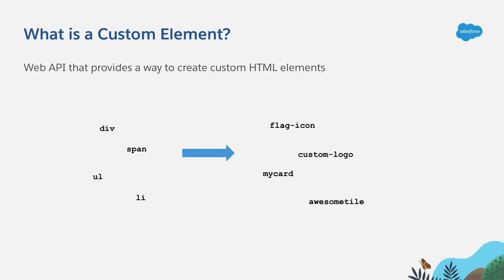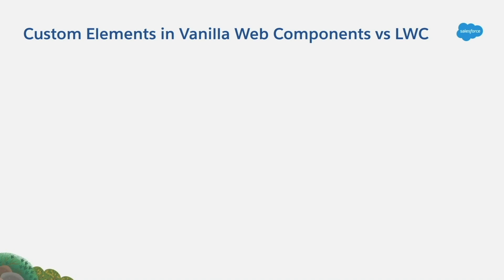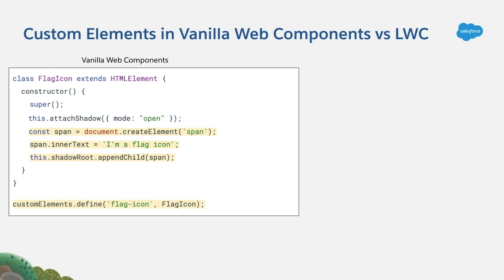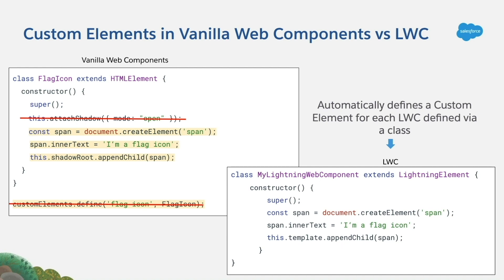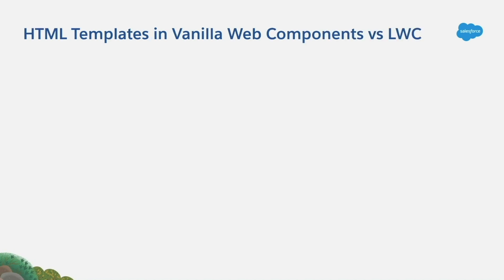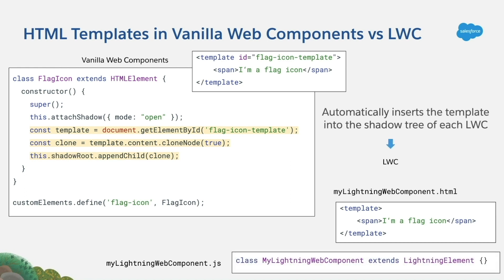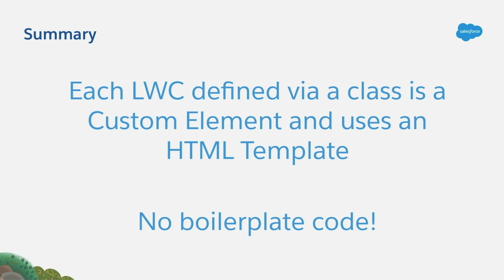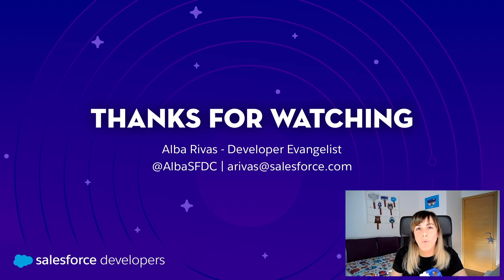Custom Elements & HTML Templates | Developer Quick Takes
Alba Rivas, Developer Evangelist at Salesforce, discusses two web standards in which LWC is based: Custom Elements & HTML Templates. You’ll learn how these two standards maximize reusability of Web Components, and how the Lightning Web Component framework creates all the needed boilerplate code for you.